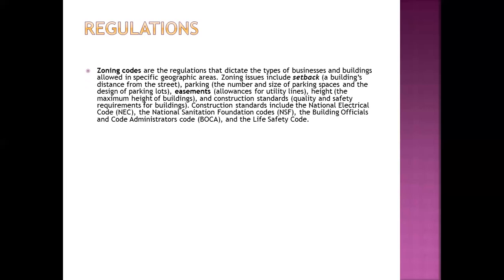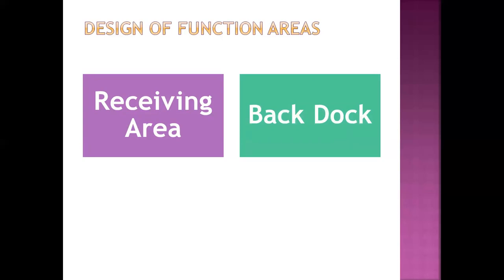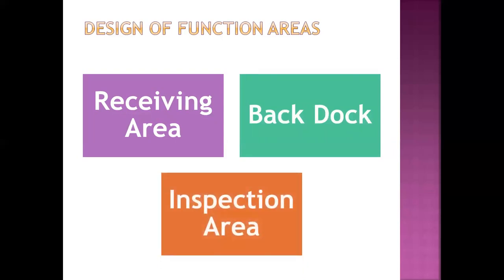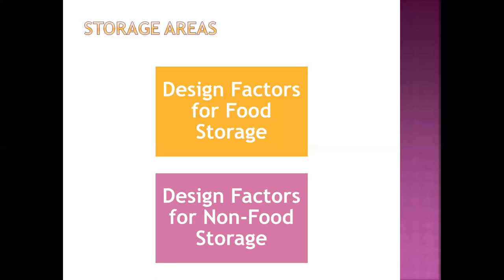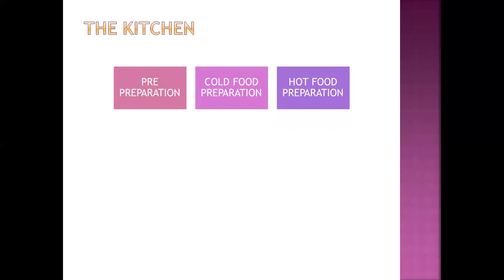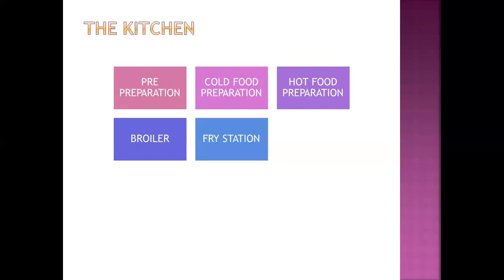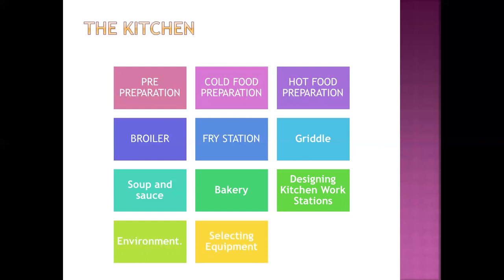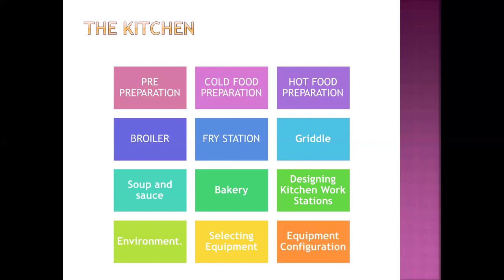WEEK 17 ERGONOMICS AND FACILITIES PLANNING